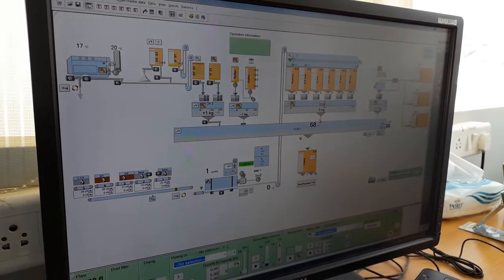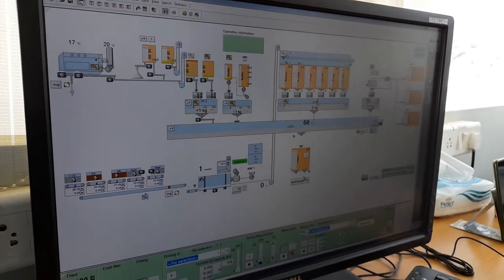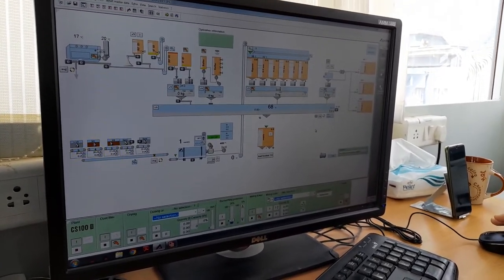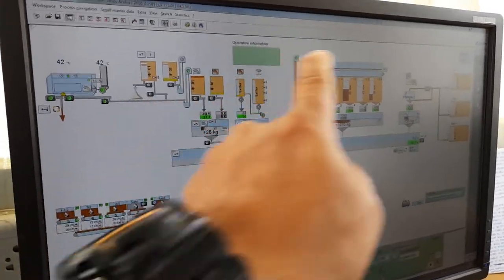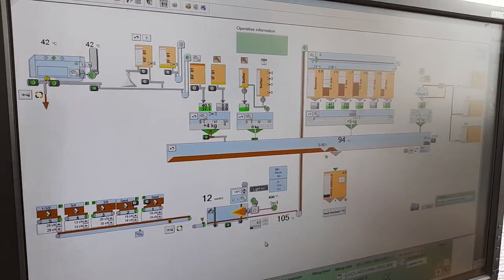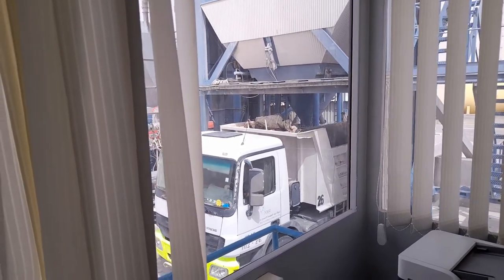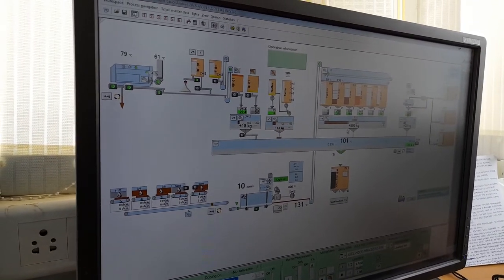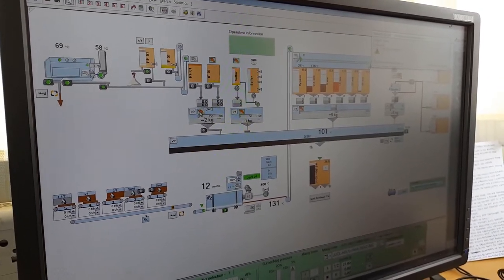WATCH & LEARN (EP-6): HOW TO NAVIGATE & DEMONSTRATION OF BATCHING (HMA) IN COMPUTER OPERATING SYSTEM